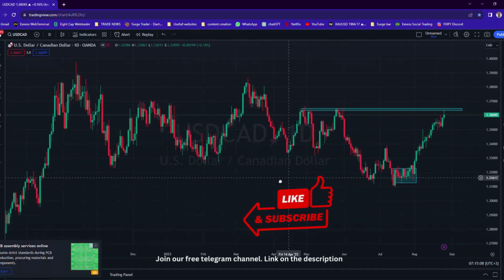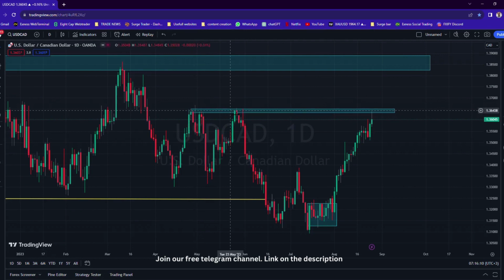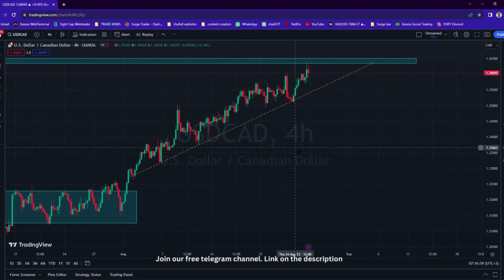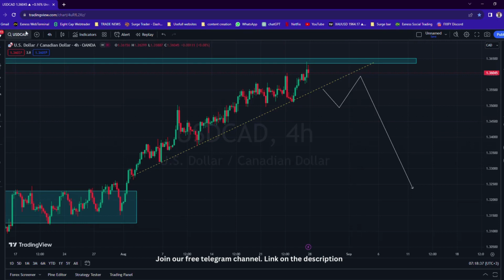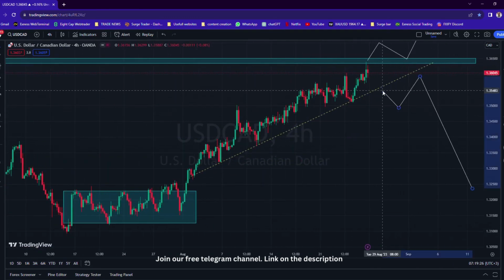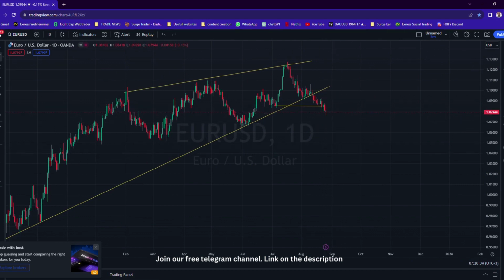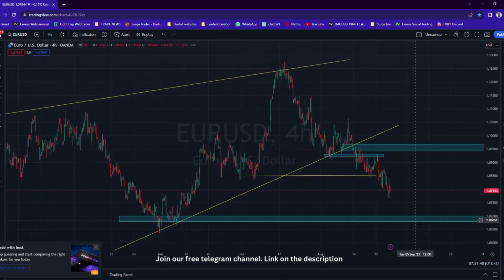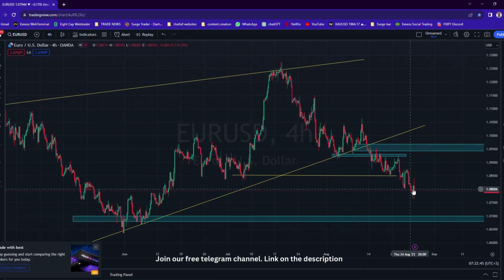USDCAD & EURUSD: Unveiling Next Potential Entry Points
📈 Are you ready to anticipate market moves and make precise trading decisions? Join us in this informative video – "USDCAD & EURUSD: Unveiling Next Possible Entries" – where we dissect the charts and reveal potential entry points for these currency pairs.

🌐 Exploring USDCAD:
Navigate the intricacies of the USDCAD chart as we identify key support and resistance levels. With a focus on technical analysis, we'll discuss potential breakout or reversal scenarios. Whether you're an intraday trader or a swing trader, understanding these entry points could prove invaluable.

💱 Navigating EURUSD:
Delve into the EURUSD chart to uncover hidden opportunities. Our experts analyze trendlines, moving averages, and candlestick patterns to unveil potential entry positions. Learn how to factor in market sentiment and news events to make more informed trading choices.

📊 Technical Insights:
This video isn't just about predicting entries – it's about understanding the technical indicators that guide your decisions. We'll cover Relative Strength Index (RSI), Moving Averages, and other tools that help you gauge market momentum and direction.

📈 Applying Entry Strategies:
We don't just stop at analysis – we walk you through potential entry strategies for both USDCAD and EURUSD. Whether you're a contrarian trader or a breakout specialist, our insights will help you tailor your approach to the current market conditions.

🔍 Enhancing Your Trading:
By the end of this video, you'll have a clear roadmap for potential entry points on USDCAD and EURUSD. We're dedicated to helping you enhance your trading skills, minimize risks, and seize opportunities as they arise.

🔔 Don't miss out on this chance to refine your trading strategy. Watch this video now to uncover the next potential entry points and elevate your trading game! 📈💡